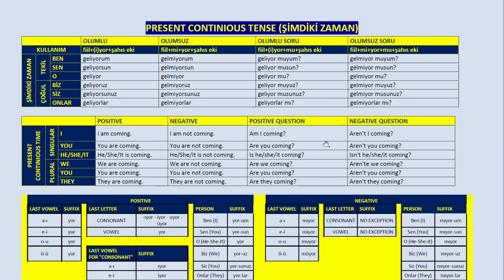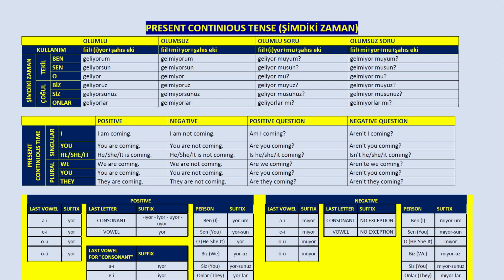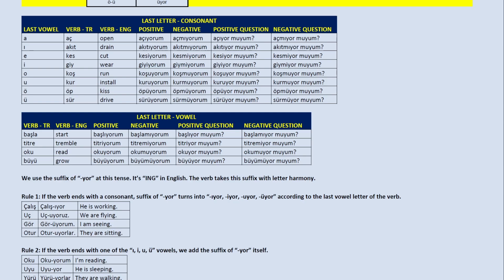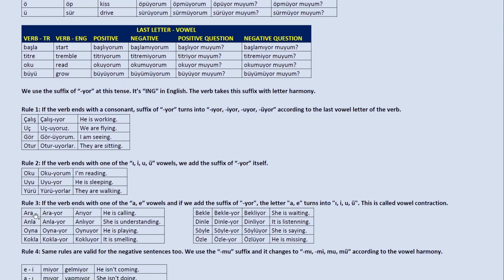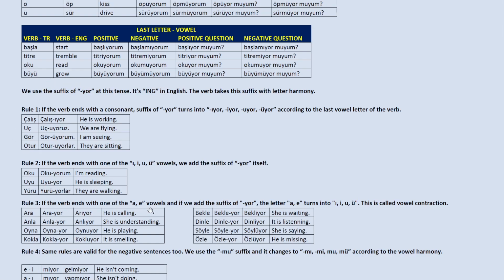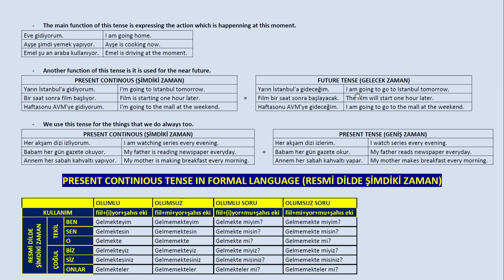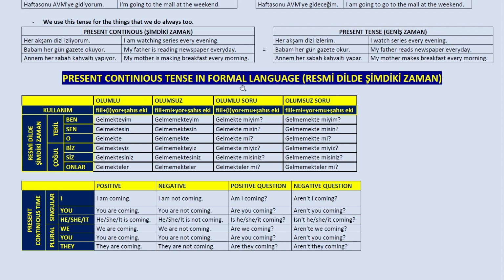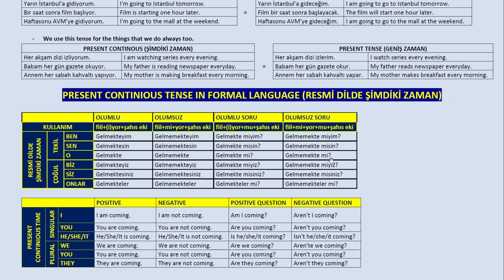Present Continious Tense - Şimdiki Zaman